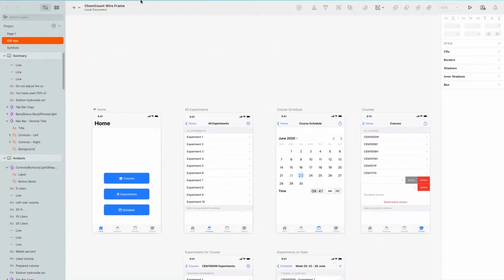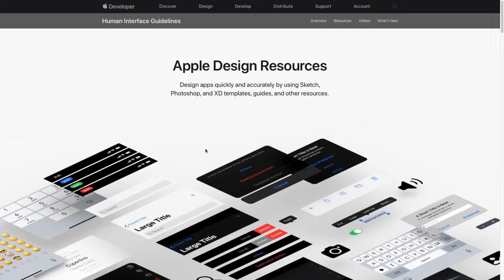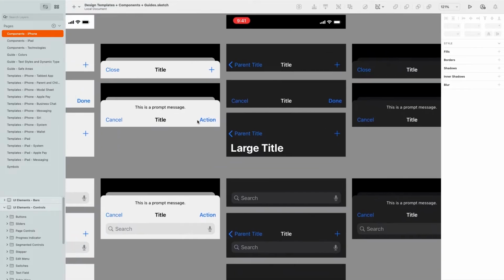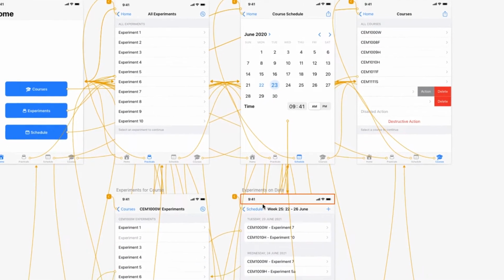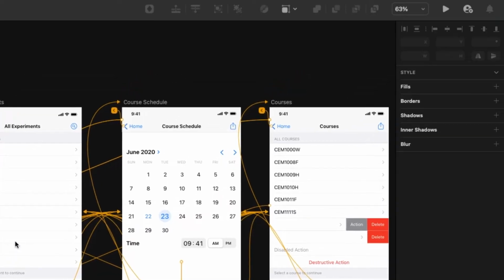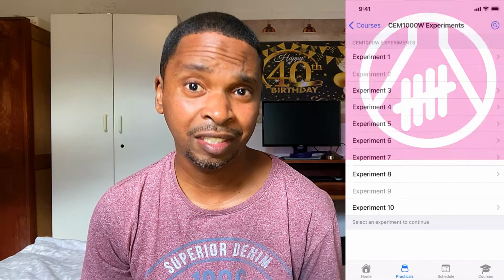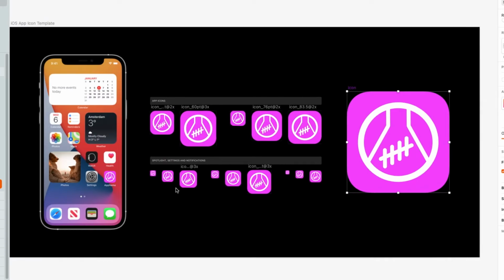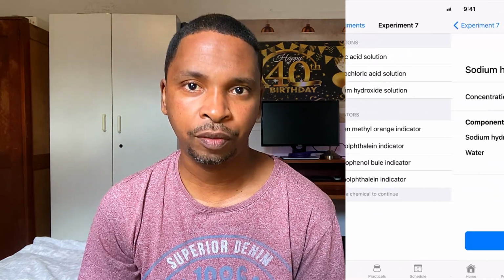Design a Wireframe for a Mobile App in Sketch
I used the wonderful Sketch app to create a UI/UX design wireframe for my mobile app and I am really pleased with the results.